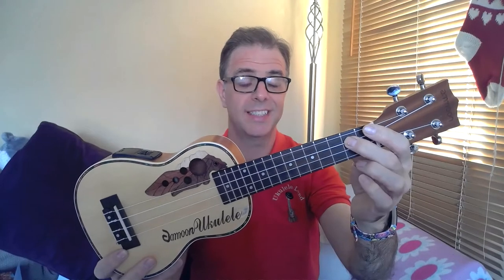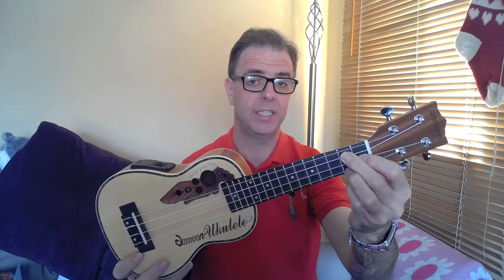Ukulele Ben teaches 'You never can tell'